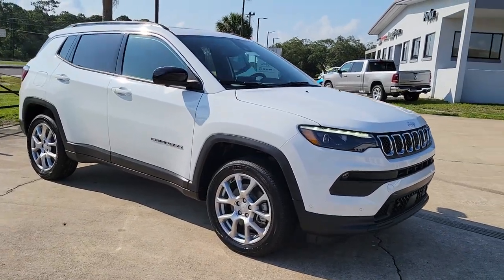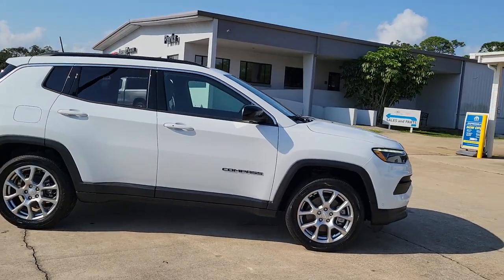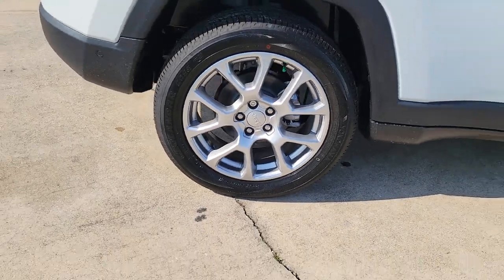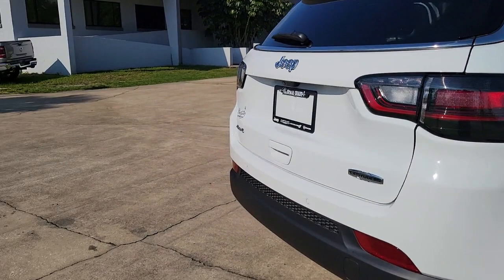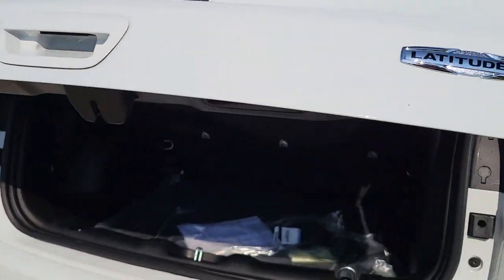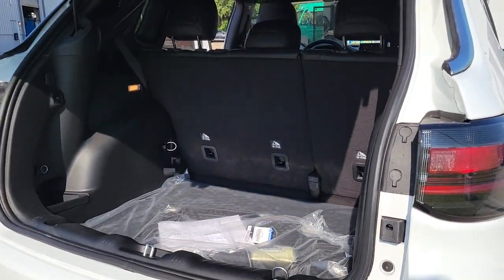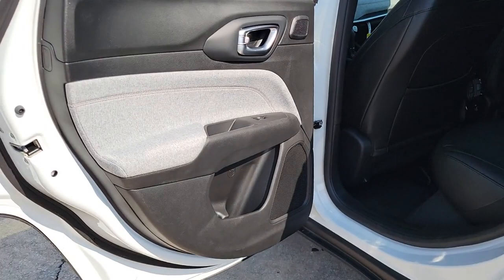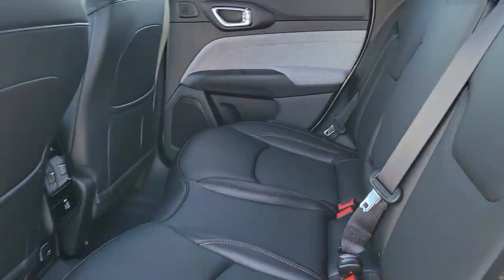2023 Jeep Compass Cocoa Beach, Palm Bay, Kissimmee, Deltona, Titusville, FL 23075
Bright White Clearcoat New 2023 Jeep Compass Latitude Lux available in Titusville, Florida at Parks CDR Space Coast. Servicing the Cocoa Beach, Palm Bay, Kissimmee, Deltona, FL area.

5600 U.S. 1

ENGINE: 2.0L I4 DOHC DI TURBO W/ESS  (STD),BRIGHT WHITE CLEARCOAT,SUN AND SOUND GROUP  -inc: Premium Alpine Speaker System  Power Front/Fixed Rear Full Sunroof,TRANSMISSION: 8-SPEED AUTOMATIC 8F30  (STD),QUICK ORDER PACKAGE 29L  -inc: Engine: 2.0L I4 DOHC DI Turbo w/ESS  Transmission: 8-Speed Automatic 8F30,PREMIUM LIGHTING GROUP  -inc: LED Low/Highbeam Projector Headlamps  Premium Taillamps,BLACK  LEATHER TRIMMED BUCKET SEATS  -inc: Seat color black regardless of interior trim color selection,LUX DRIVER ASSIST  -inc: Adaptive Cruise Control w/Stop & Go  Reversible Carpet/Vinyl Cargo Mat  360 Surround View Camera System  Rain Sensitive/Intermittent Wipers  Wireless Charging Pad  Air Conditioning ATC w/Dual Zone Control  2nd Row USB Type A/C Charge Only  Foot Activated Open 'N Go Liftgate  P&P Park & Unpark Assist System  Premium LED Fog Lamps  Windshield Wiper De-Icer  Universal Garage Door Opener  Humidity Sensor  Power Liftgate  All-Season Floor Mats  ParkSense Fr/Rr Park Assist System,Turbocharged,Four Wheel Drive,Power Steering,ABS,4-Wheel Disc Brakes,Brake Assist,Aluminum Wheels,Tires - Front Performance,Tires - Rear Performance,Heated Mirrors,Power Mirror(s),Rear Defrost,Privacy Glass,Intermittent Wipers,Variable Speed Intermittent Wipers,Rear Spoiler,Power Door Locks,Daytime Running Lights,Automatic Headlights,LED Headlights,Fog Lamps,Automatic Highbeams,AM/FM Stereo,Satellite Radio,MP3 Player,Auxiliary Audio Input,Requires Subscription,MP3 Player,Steering Wheel Audio Controls,Auxiliary Audio Input,Bluetooth Connection,Power Driver Seat,Driver Adjustable Lumbar,Power Driver Seat,Driver Adjustable Lumbar,Pass-Through Rear Seat,Rear Bench Seat,Adjustable Steering Wheel,Trip Computer,Power Windows,Leather Steering Wheel,Heated Steering Wheel,Keyless Entry,Power Door Locks,Keyless Start,Keyless Entry,Power Door Locks,Cruise Control,A/C,Leather Seats,Bucket Seats,Auto-Dimming Rearview Mirror,Driver Vanity Mirror,Passenger Vanity Mirror,Driver Illuminated Vanity Mirror,Passenger Illuminated Visor Mirror,Floor Mats,Smart Device Integration,Remote Engine Start,Keyless Start,Power Windows,Power Door Locks,Trip Computer,Heated Front Seat(s),Security System,Immobilizer,Traction Control,Stability Control,Traction Control,Front Side Air Bag,Blind Spot Monitor,Cross-Traffic Alert,Lane Departure Warning,Lane Keeping Assist,Lane Departure Warning,Front Collision Mitigation,Driver Monitoring,Tire Pressure Monitor,Driver Air Bag,Passenger Air Bag,Front Head Air Bag,Rear Head Air Bag,Passenger Air Bag Sensor,Knee Air Bag,Child Safety Locks,Back-Up Camera